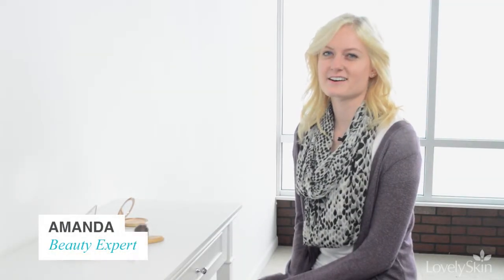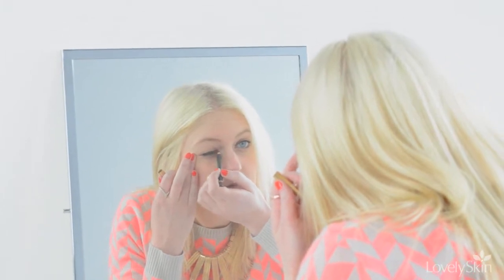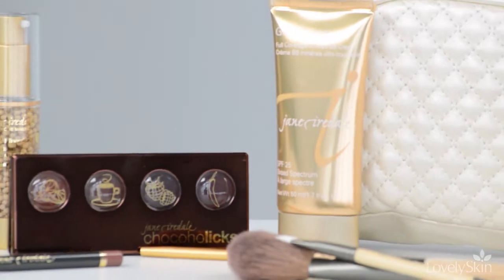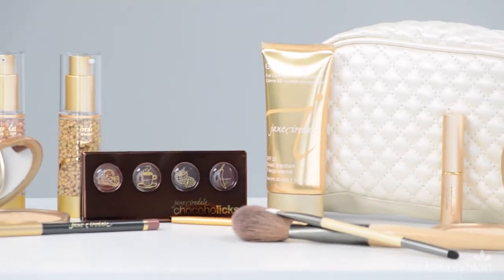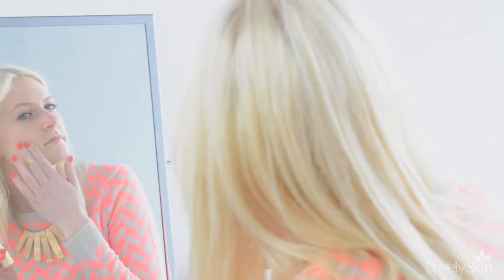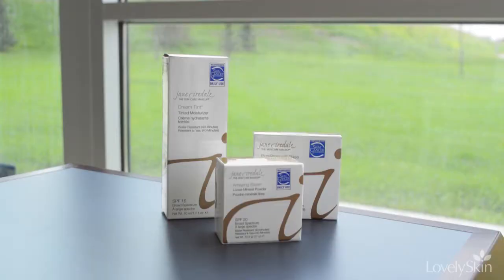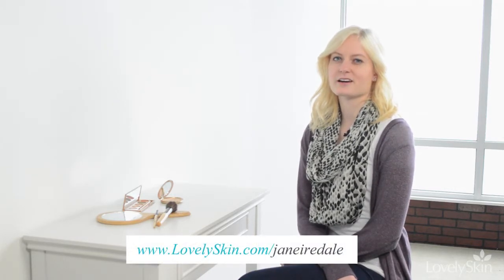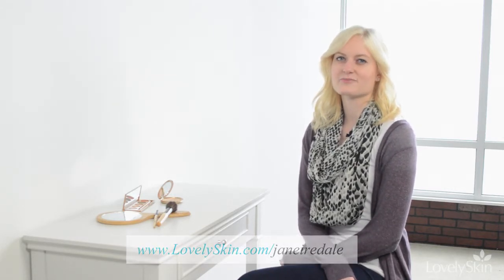jane iredale mineral cosmetics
jane iredale cosmetics is one of the leading mineral makeup brands on the market. This line uses only natural ingredients in each of their products, making them gentle enough for even the most sensitive skin.

The makeup in this line is created with pure mineral pigments to nourish and protect the complexion while concealing almost any skin concern. Some jane iredale products are even backed by the Skin Cancer Foundation because they provide UVA/UVB broad spectrum protection.

 jane iredale cosmetics are formulated without harsh, irritating chemicals. These products contain no oil, talc, perfume, alcohol, chemicals or artificial dyes. Several of the formulas are also gluten-free and vegan.

If you've been searching for quality mineral makeup, look no further. jane iredale cosmetics offers everything you need to achieve healthy, radiant, flawless skin.